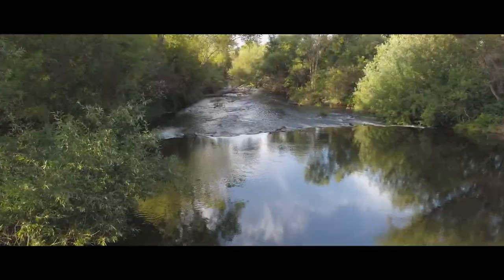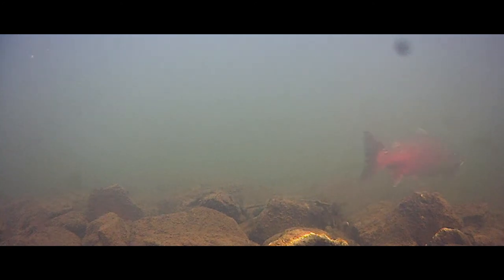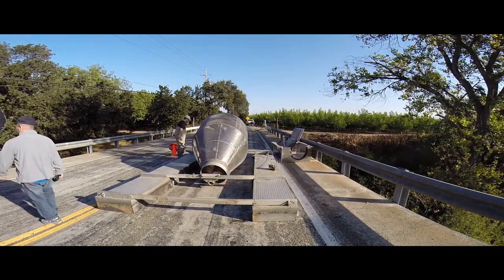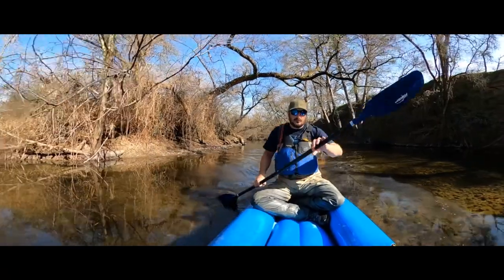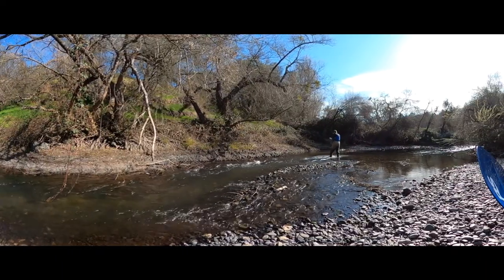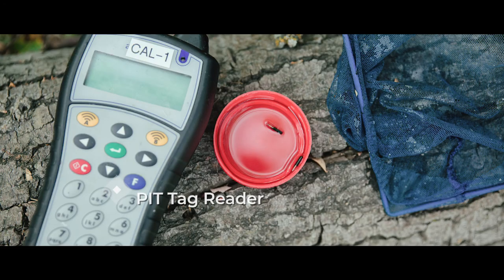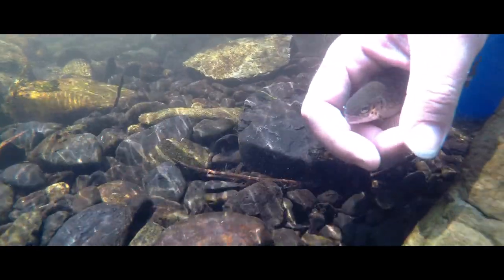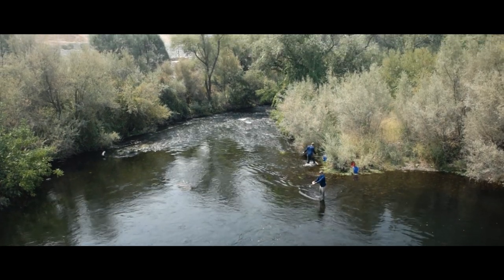Keeping Tabs on Fish Health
The Calaveras River is home to several iconic and sensitive native California fish species, including both forms of Oncorhynchus mykiss (steelhead and rainbowtrout) and opportunistic runs of Chinooksalmon (Oncorhynchus tshawytscha). Since 2011, Stockton East Water District has been supporting routine monitoring on the CalaverasRiver that has yielded important data on the life history of special-status fish species. The recently developed Calaveras River Habitat Conservation plan ensures that these monitoring activities to survey juvenile and adult salmonids, as well as their habitat and food sources, will continue under the terms of a 50-year water operations permit. Learn more about fisheries monitoring on the Calaveras River in this video.